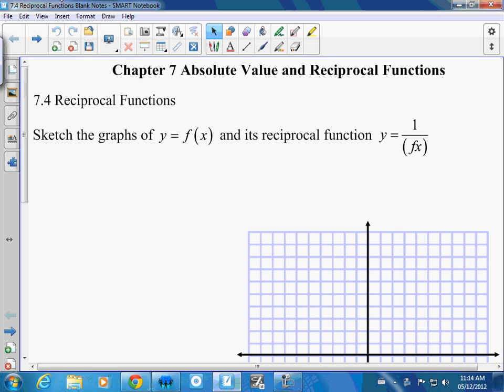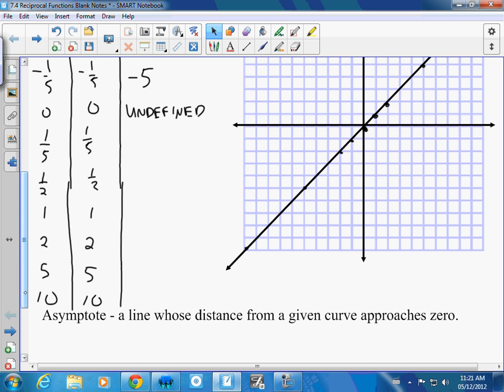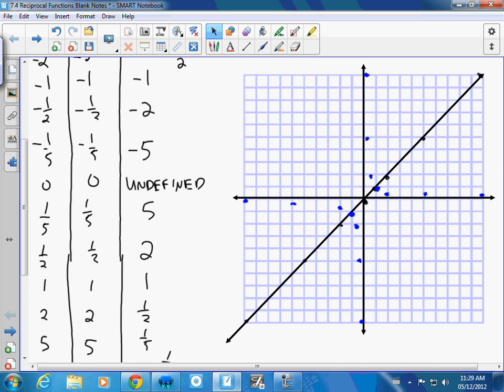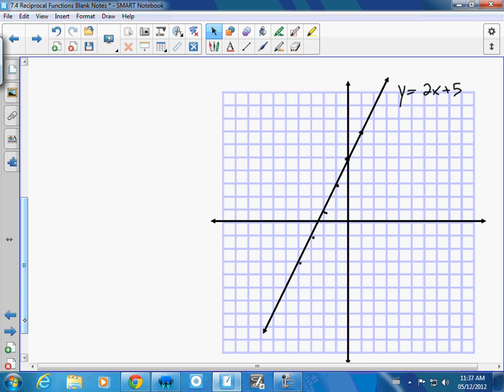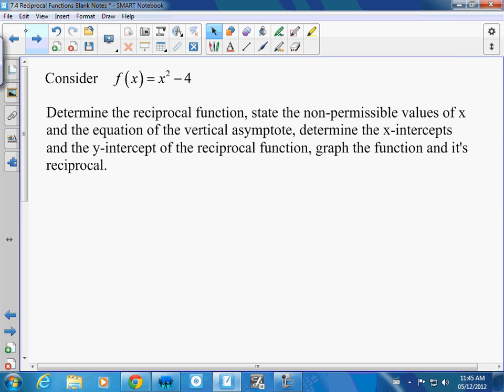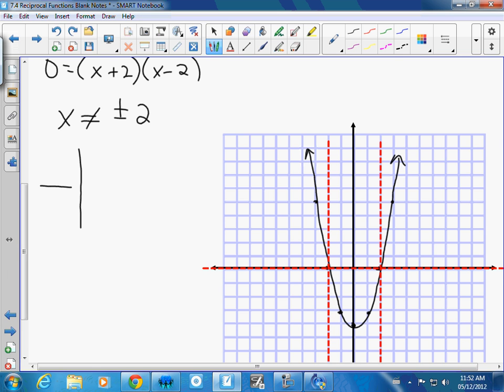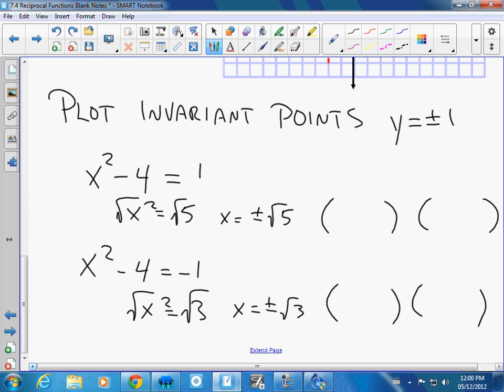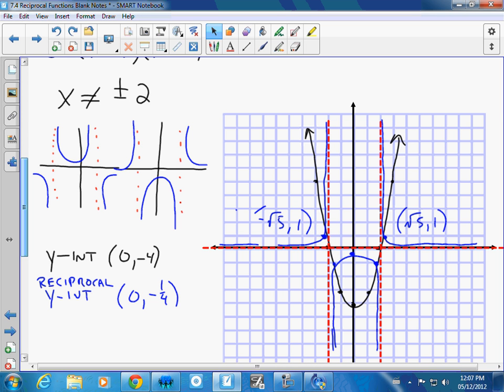Lesson 7.4 Part A - Graphing Reciprocals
Graphing an original linear or quadratic function, then graphing the reciprocal of that function.